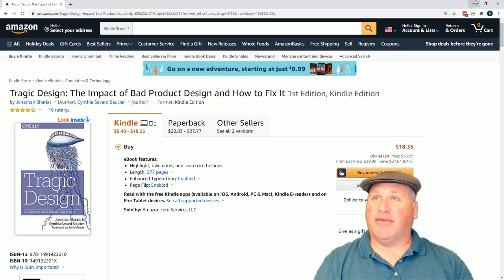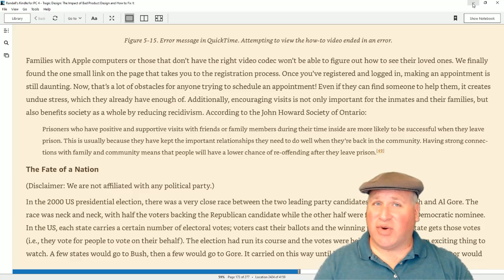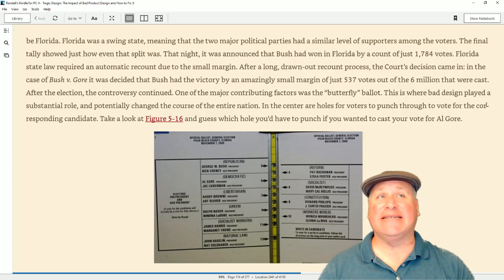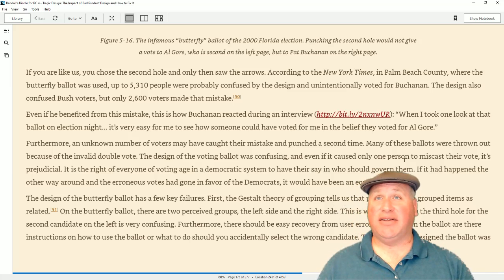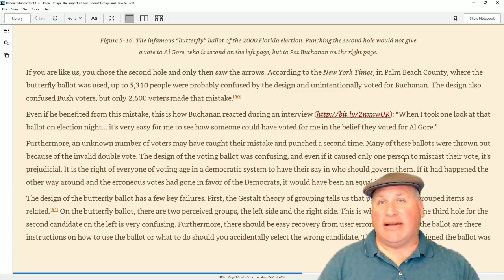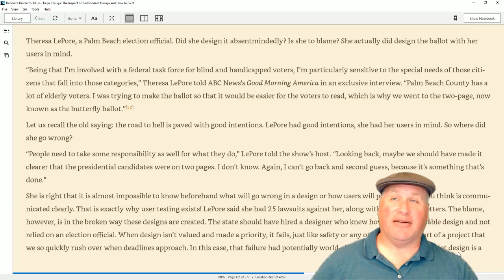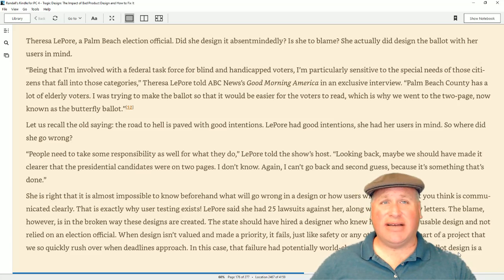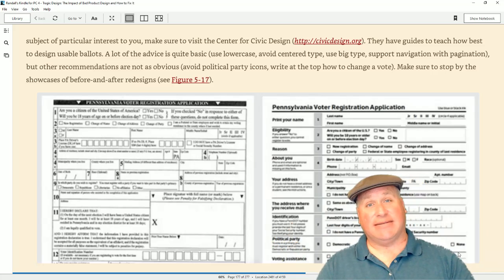"Fate of a Nation", the importance of user experience (UX) as it relates to voting.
"Fate of a Nation", the importance of user experience (UX) as it relates to voting. Excerpt from Tragic Design: The Impact of Bad Product Design and How to Fix It by Author: Shariat, Jonathan; Saucier, Cynthia Savard. Read by Randall Bapst of UXStars.com